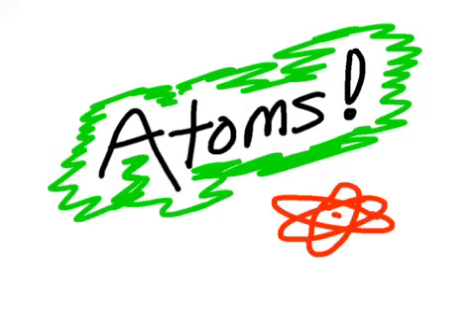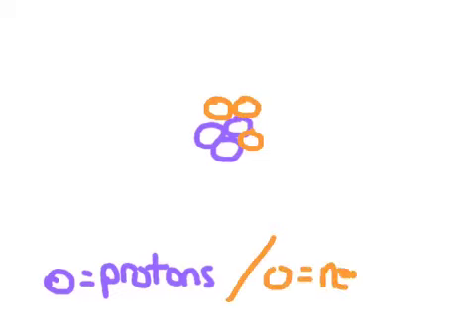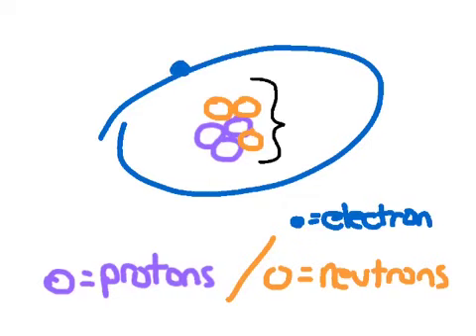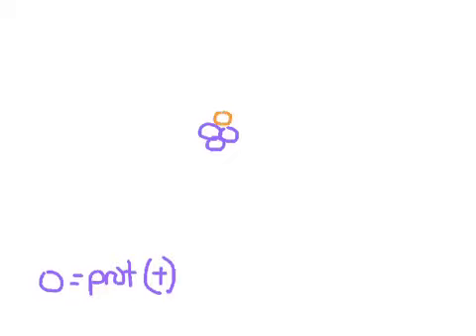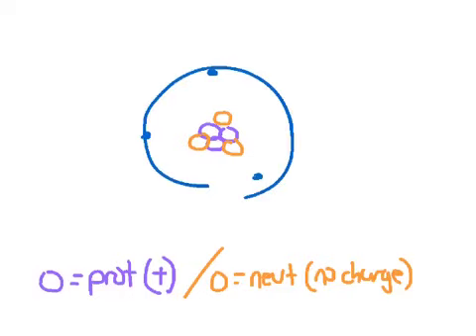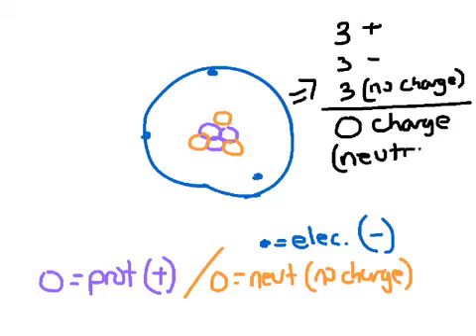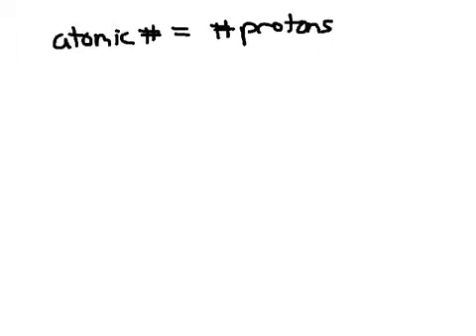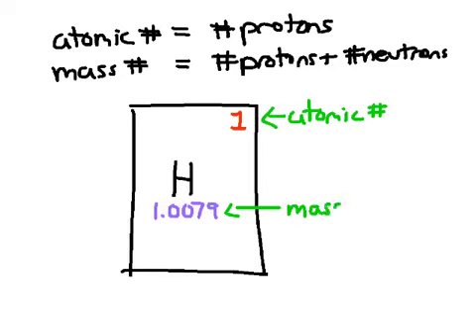Atom structure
The elemental particles of the atom and their locations and charges